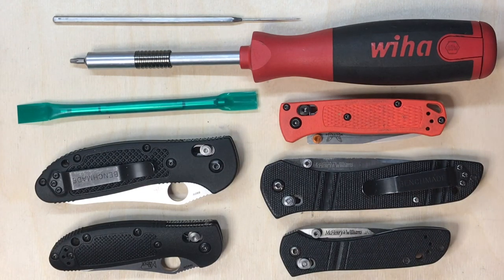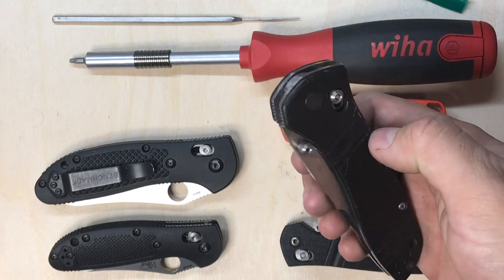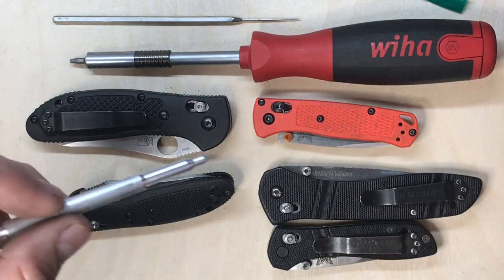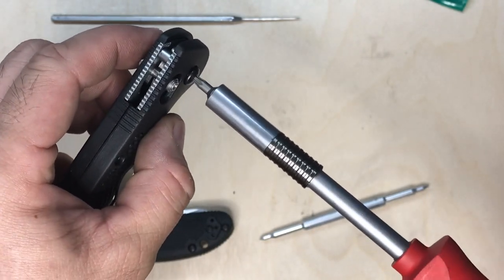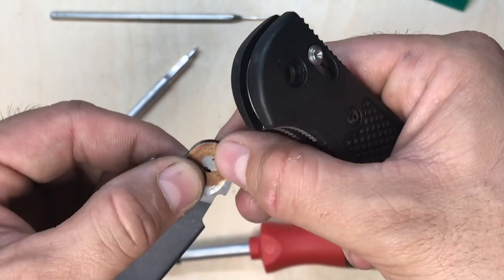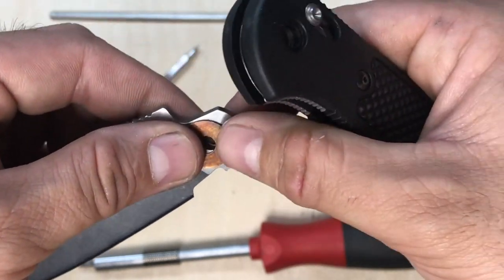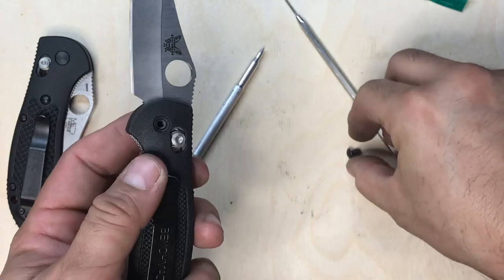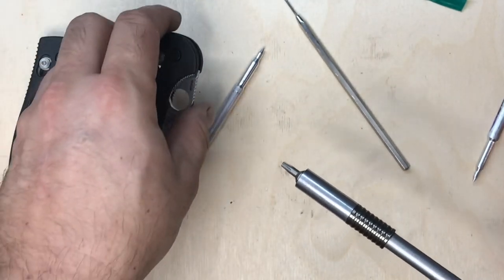Tips and Tricks on how to use the Pivot Alignment Tool for Benchmade Axis lock style knives.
How to use the Axis Alignment Tool for Benchmade Axis lock style knives.

Designed and personally made by me here in the USA